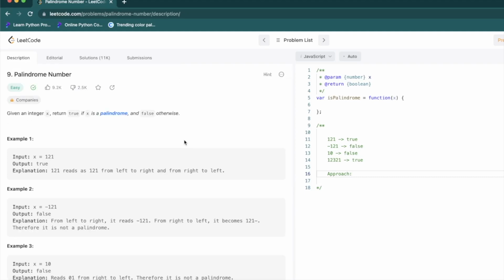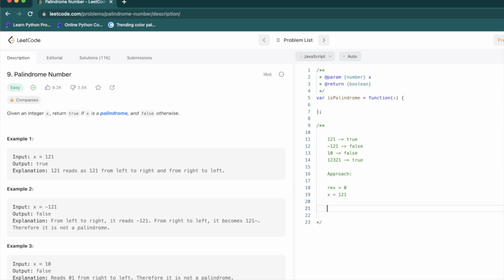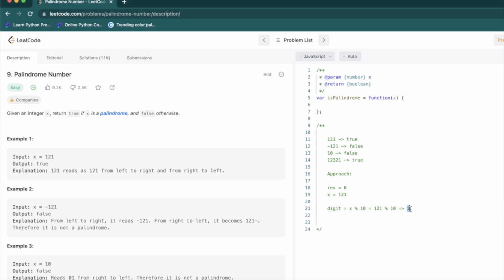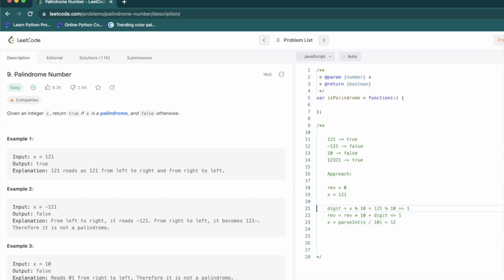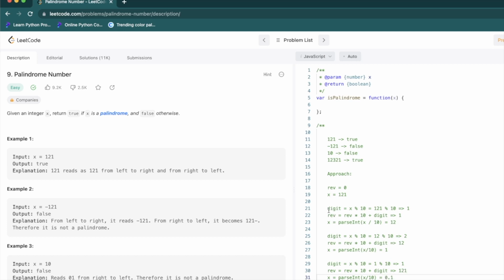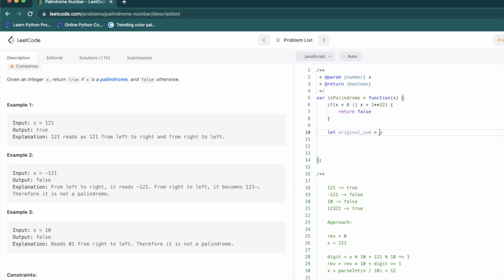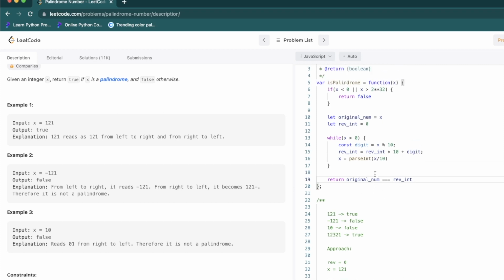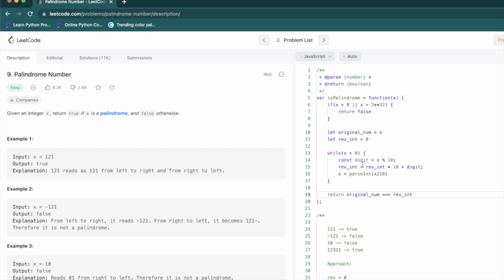Leet Code 9 | Palindrome Number - Easy | Javascript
Leet Code Problem - 9 | This is an explanation to write a function to return if a given integer is a palindrome or not without converting it to a string